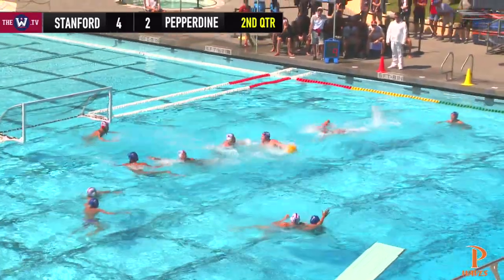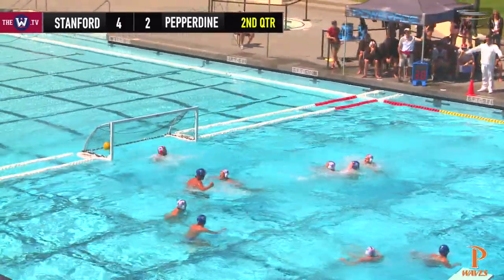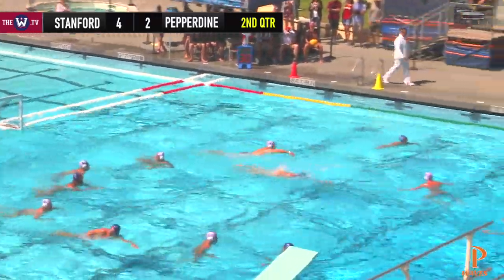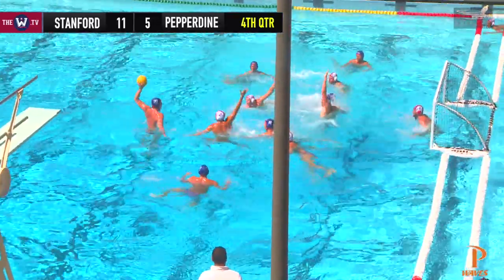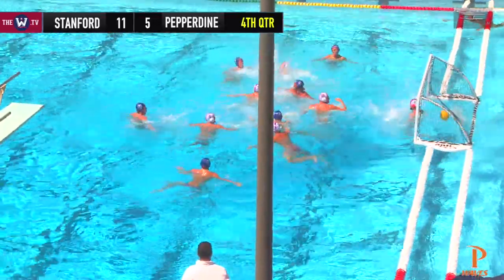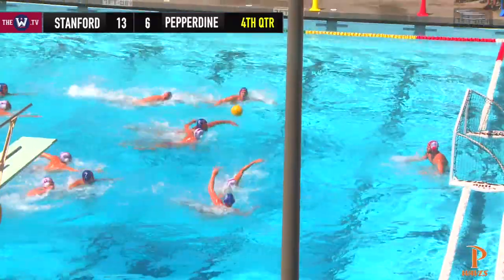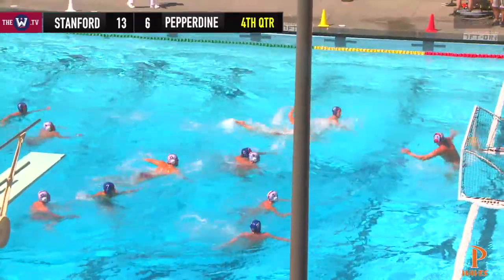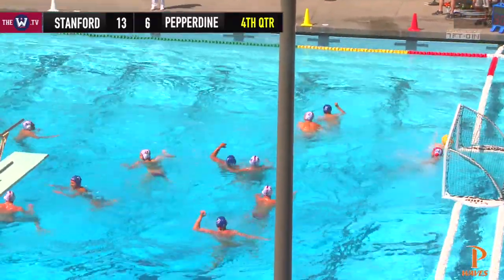HIGHLIGHTS: Pepperdine 7, Stanford 13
HIGHLIGHTS: Pepperdine falls to Stanford 13-7 at Raleigh Runnels Memorial Pool.